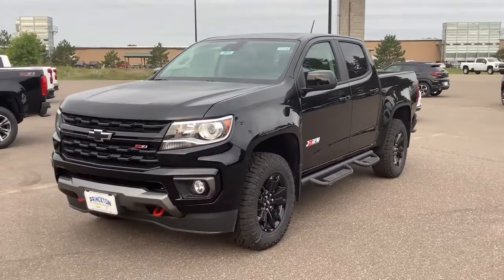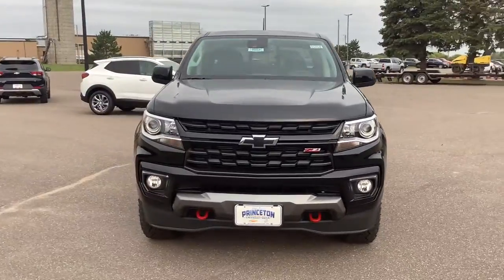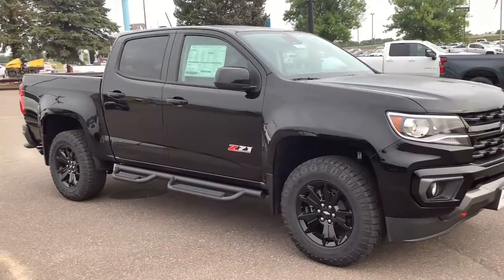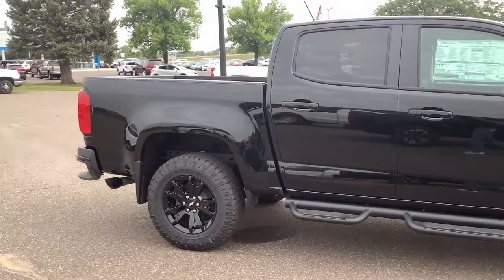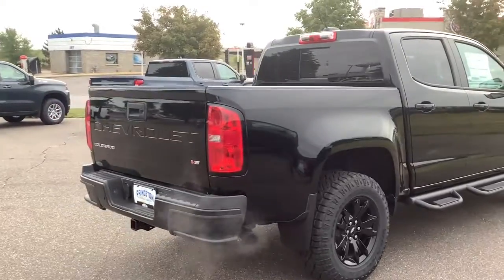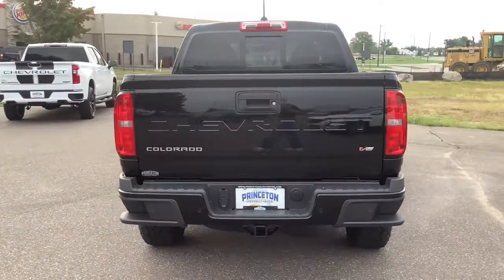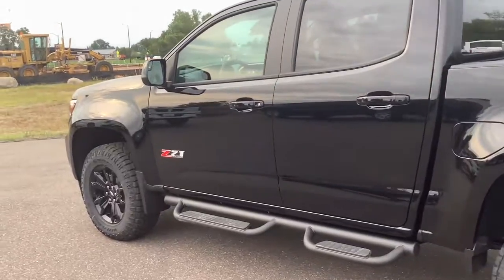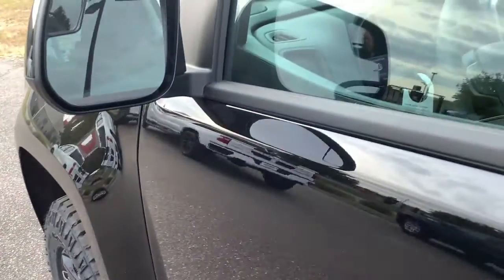2021 Chevrolet Colorado Aitkin, Foley, Elk River, Little Falls, Mora, MN 5994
Black New 2021 Chevrolet Colorado available in Princeton, Minnesota at Princeton Auto Center. Servicing the Aitkin, Foley, Elk River, Little Falls, Mora area.
2021 Chevrolet Colorado 4WD Z71 - Stock#: 5994 - VIN#: 1GCGTDEN6M1284154

112 9th Ave Circle S

Black 2021 Chevrolet Colorado Z71 4WD 8-Speed Automatic V6 4WD. Price includes: $500 - Chevrolet Bonus Cash Program. Exp. 09/30/2021